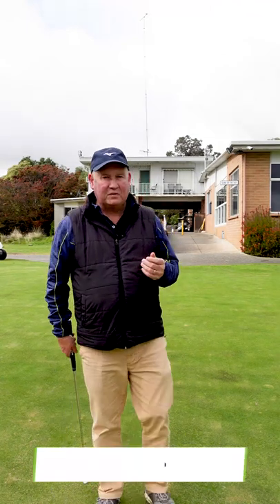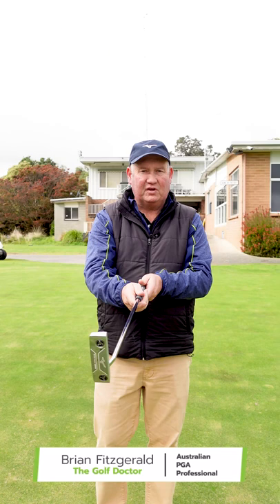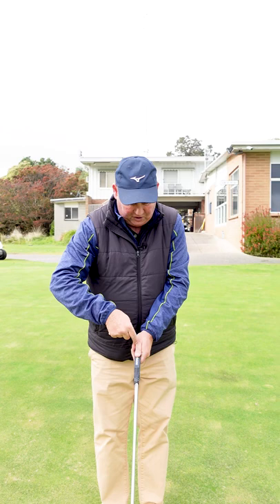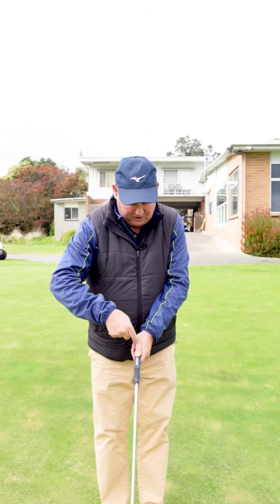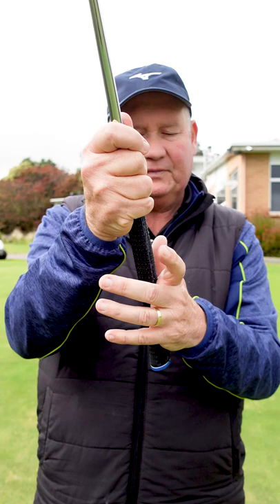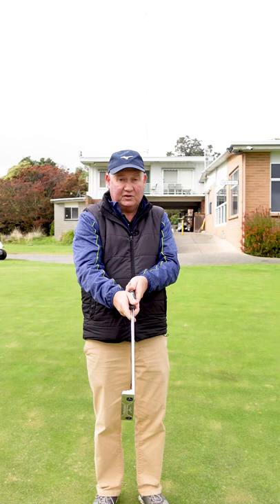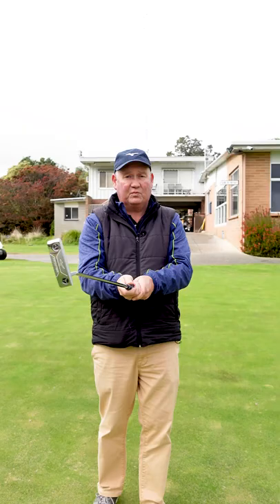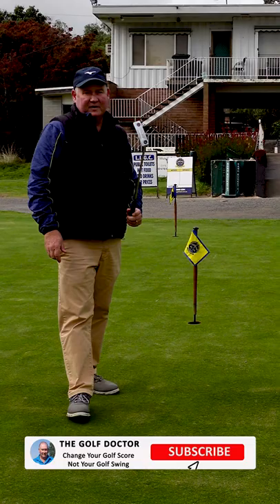Simple Putting Grip Change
Simple putting grip change . This youtube golf video shows you how a slight change to your putting grip can make all the difference to putting better. It is just a simple alteration to your left hand grip.

Brian